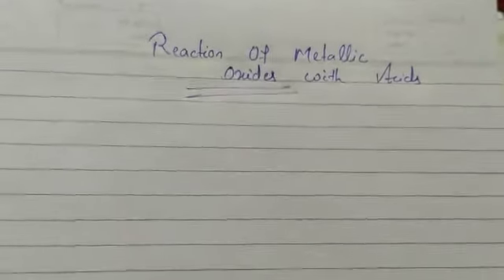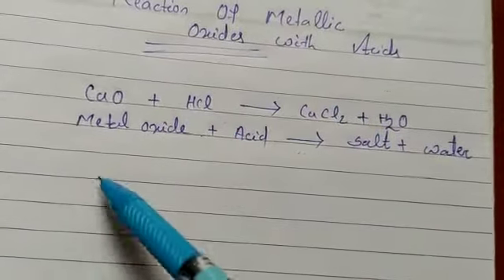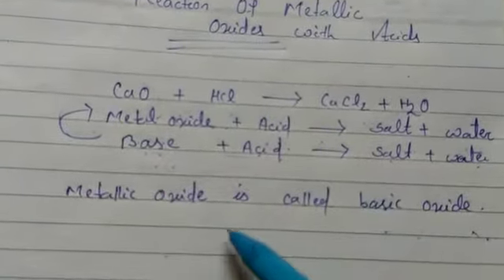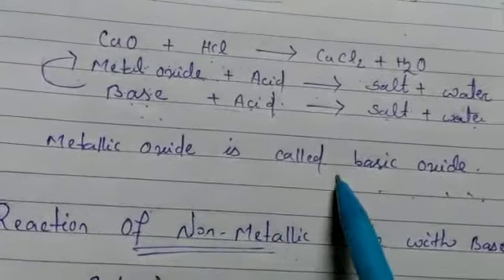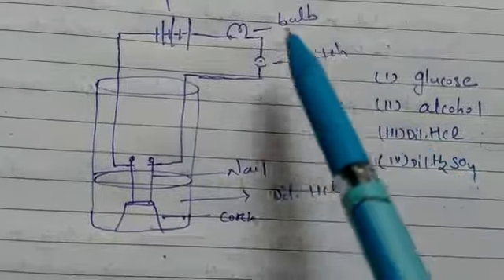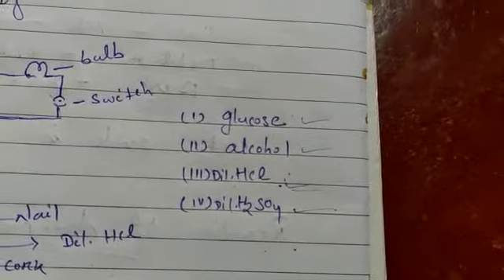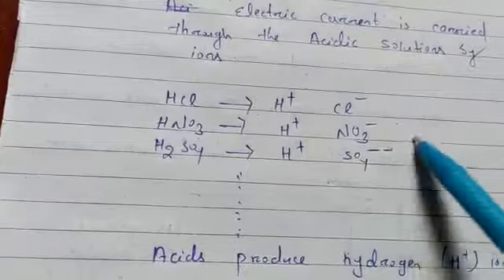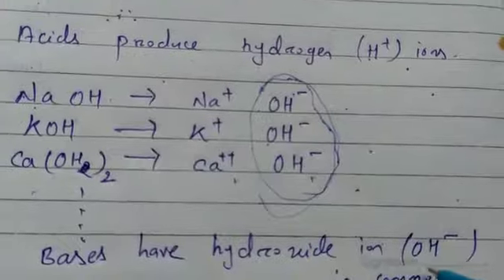Class X - Reaction of acid and base with oxides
insight DJCS
insightDJCS